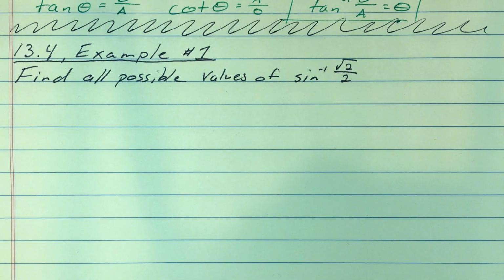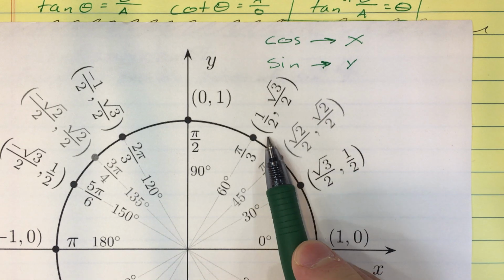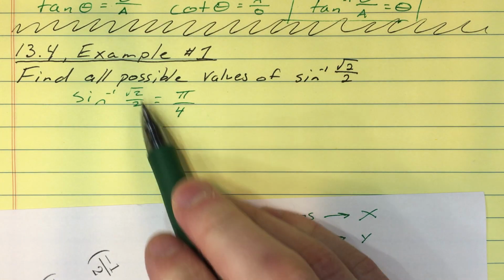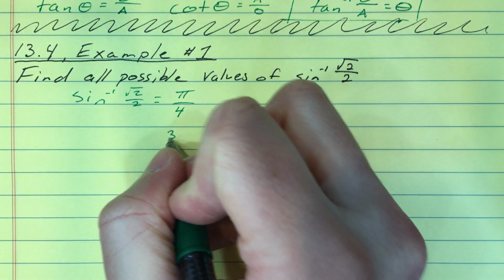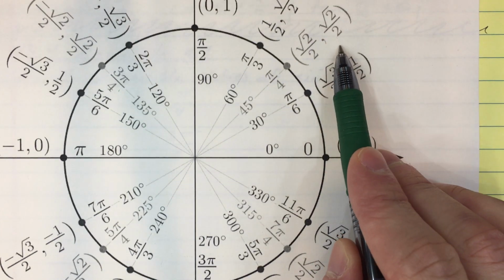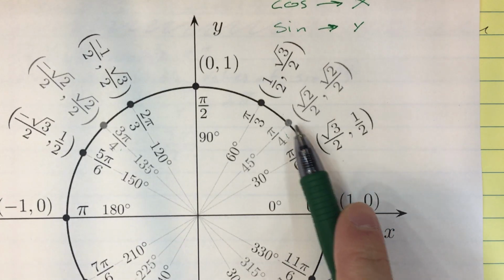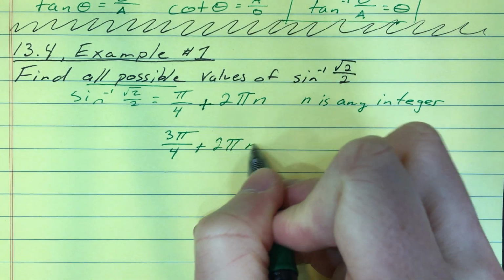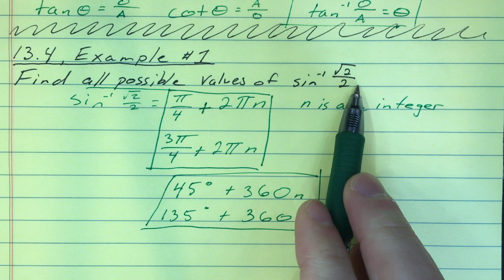Trig 13.4 Example #1